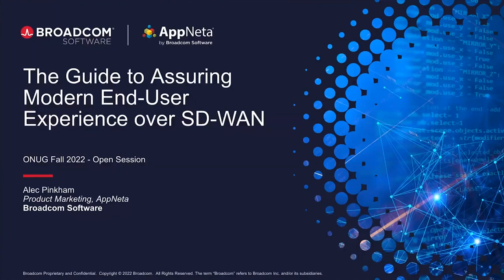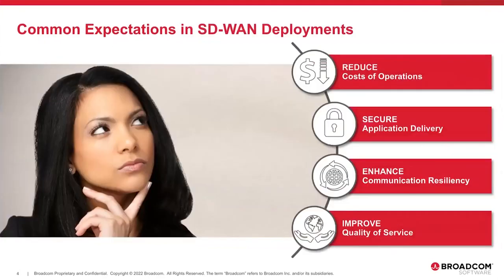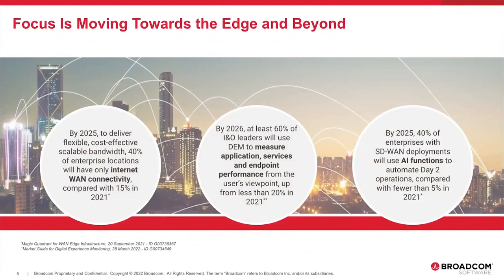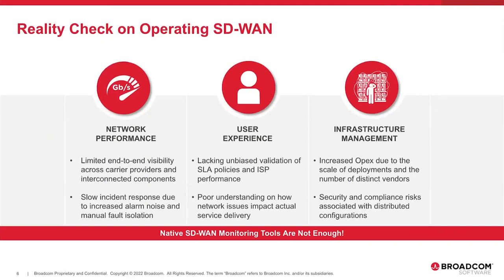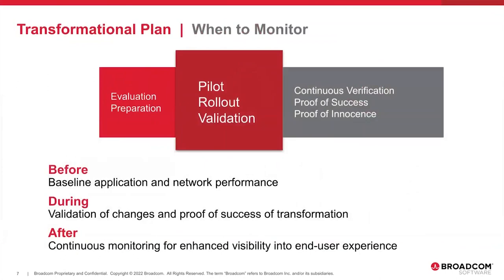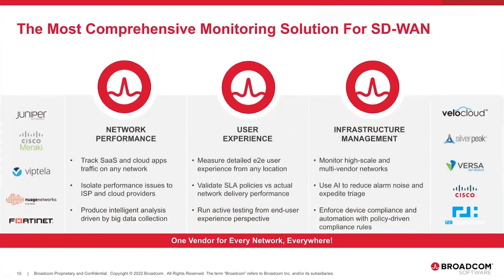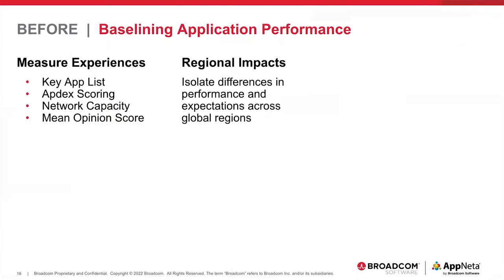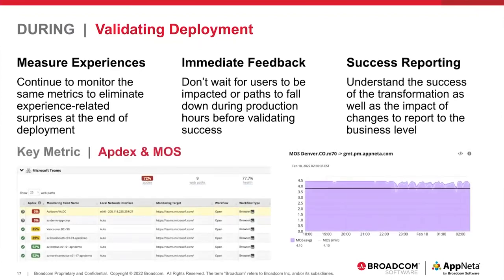ONUG Fall 2022 : The Guide to Assuring Modern End User Experiences Over SD-WAN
Modern enterprise IT teams are tasked with managing networks that are constantly in a state of transformation. These migrations are complex, requiring new types of visibility into applications, traffic flows, distributed locations, or include managing cloud workflows in order to maintain good end-user experience. Increasingly apps and network delivery paths are moving out of IT’s control, but remain IT’s responsibility when problems arise. AppNeta by Broadcom Software has been helping the largest enterprises in the world manage performance through these transformations. Join us to learn our guide to successful SD-WAN transformation through a combination of active and passive monitoring methodologies that provide SD-WAN app performance baselines, migration validation, and continuous performance insight.